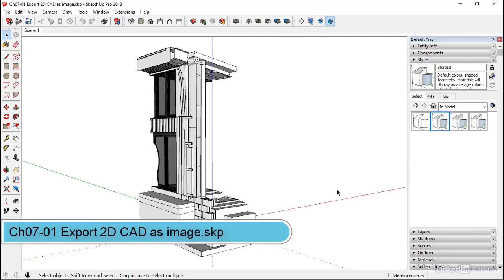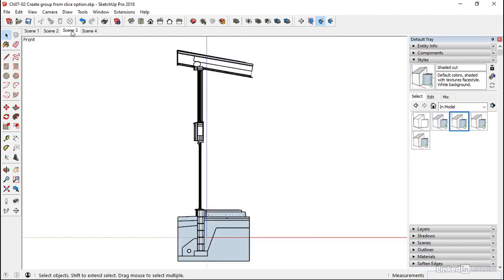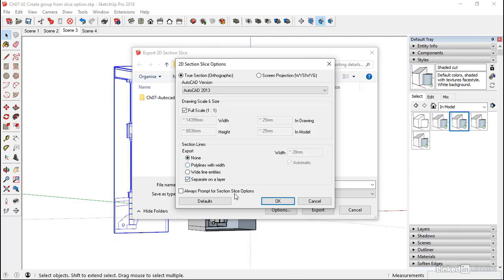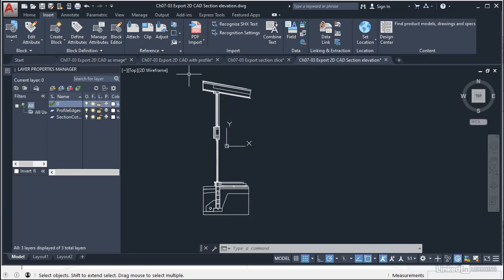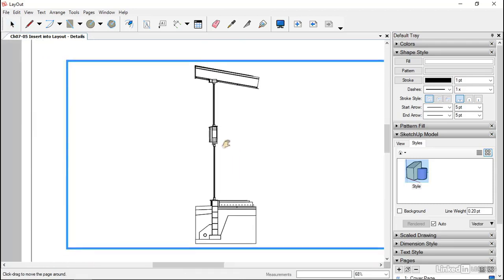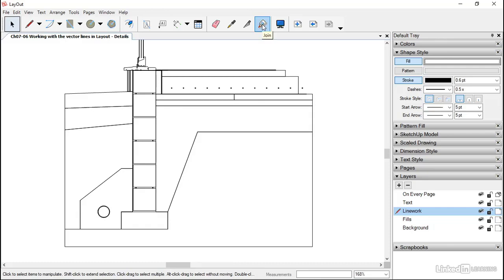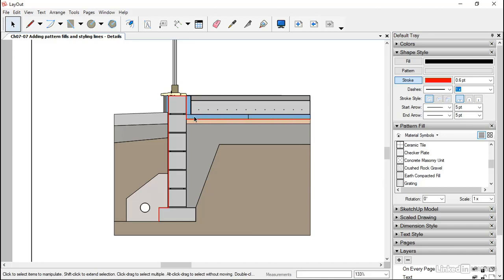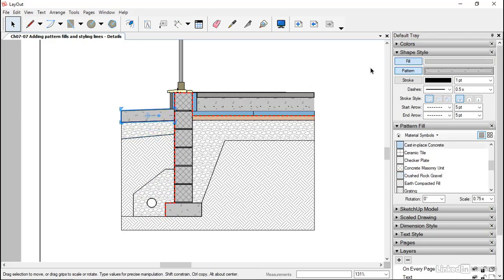Exporting Details for CAD and Layout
-  Chapter 7-01, Export 2D CAD as image
-  Chapter 7-02, Create group from slice option 04:18
-  Chapter 7-03, Import into AutoCAD 10:52
-  Chapter 7-04, Set up template files 16:18
-  Chapter 7-05, Insert files in LayOut 18:32
-  Chapter 7-06, Working with vector lines in LayOut 25:10
-  Chapter 7-07, Add pattern fills and styling lines 30:30